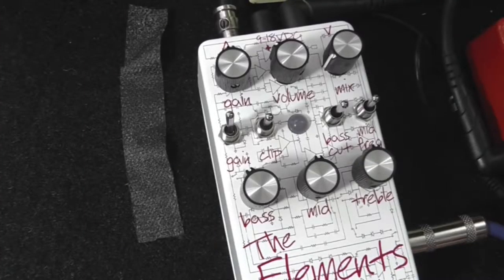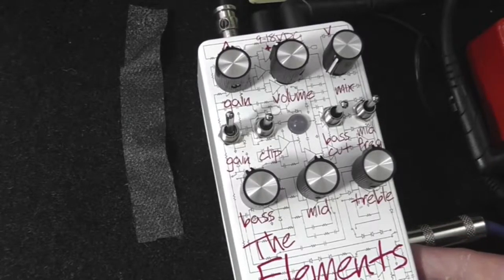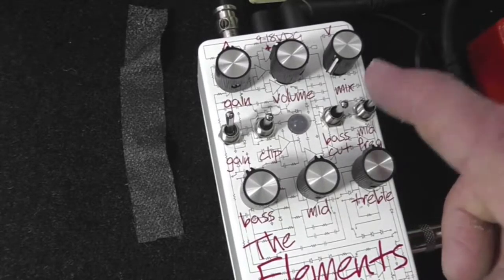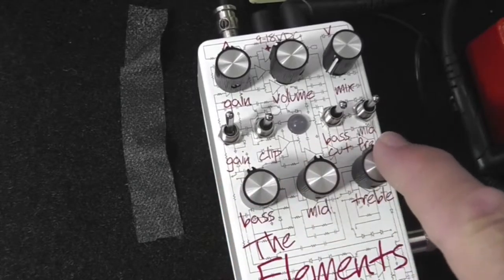DR. SCIENTIST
THE ELEMENTS
Your guitar tone is like the elements of space after the big bang, floating through a vacuum in disharmony, their potential infinite but unrealized. Realize their potential and bring your tone into harmony with the Elements, a pedal that delivers overdrive, distortion and equalizer, and works with guitars, basses and electronic instruments. The Elements provides so much control over your tone, you'll think you're sitting at the control deck of a flying saucer, but its intuitive design means you won't need to check the manual every five minutes. Oriented toward high-gain tweakability, the Elements gives you the control you need while blasting a mean tone.